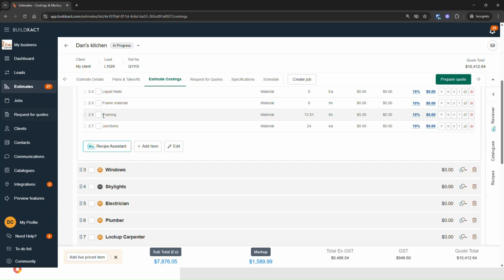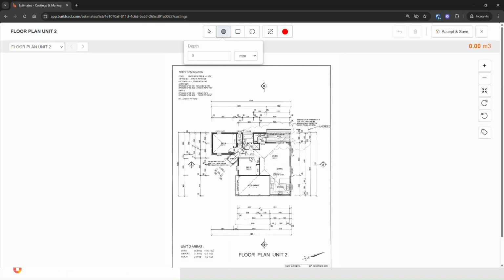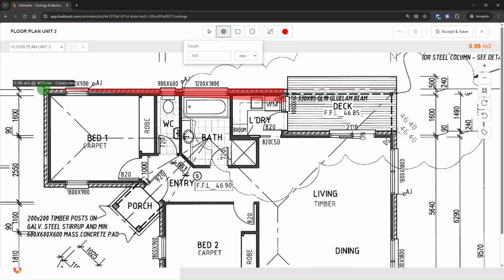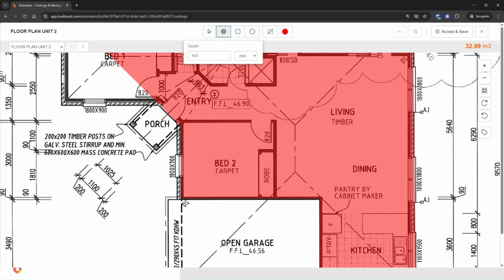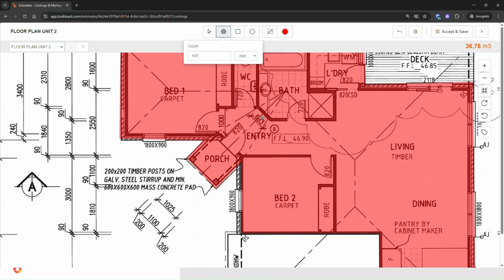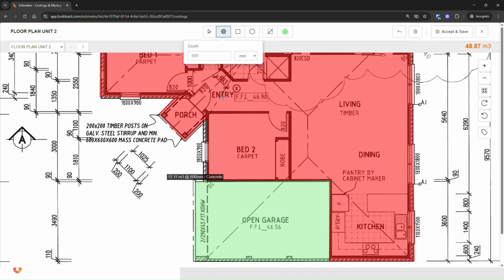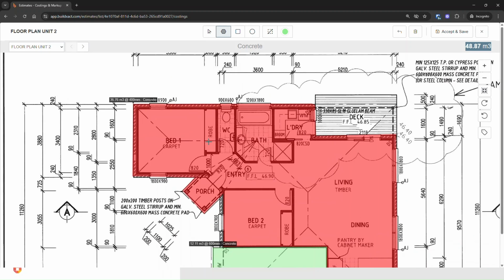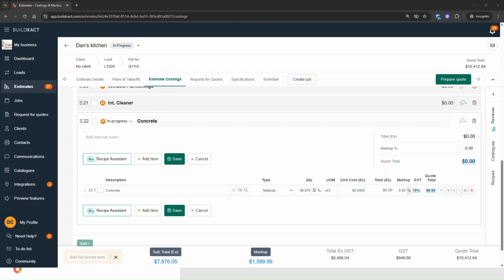Basic cubic metre M3 takeoffs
0:18 Basic M3
0:45 How to set depth
1:55 Multiple depths